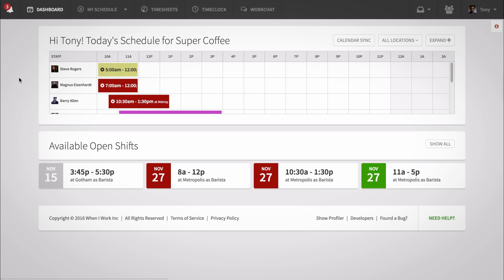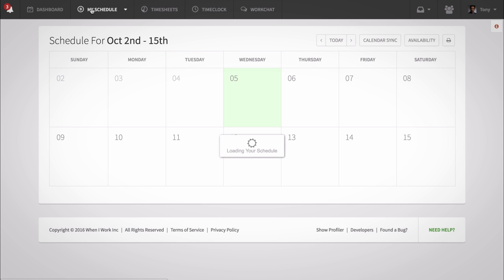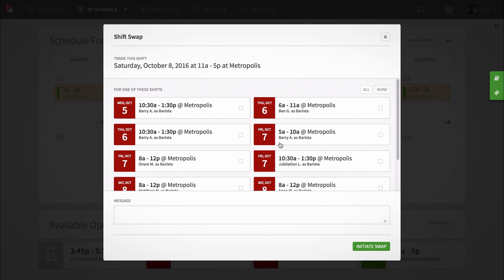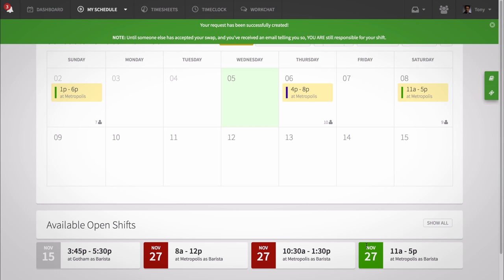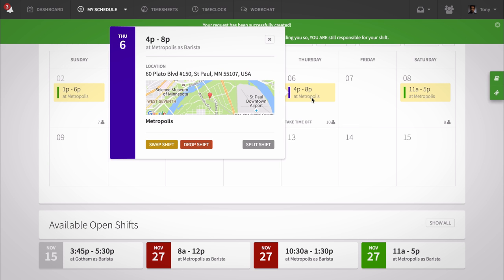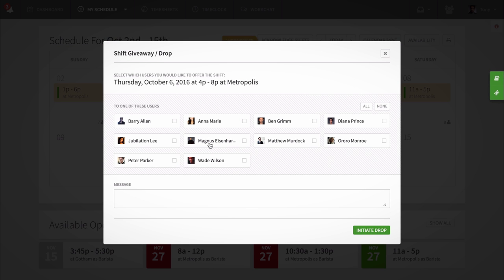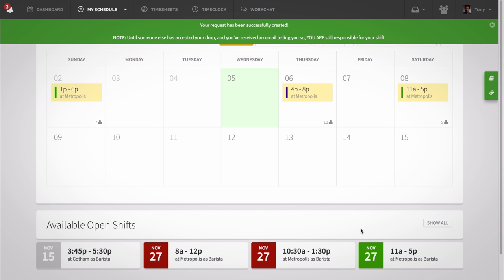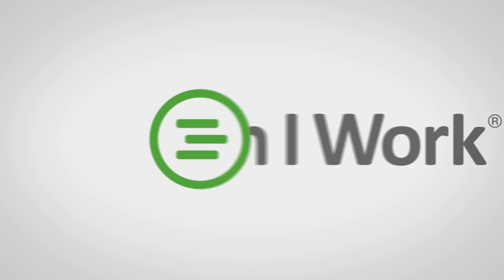When I Work - Swapping And Dropping Shifts on the Web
How to swap or drop shifts in the When I Work web app.